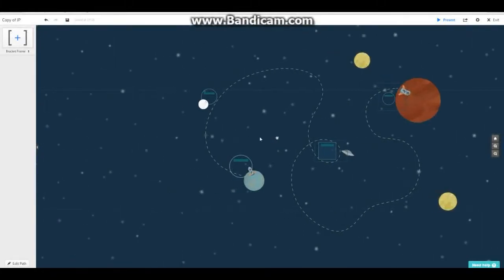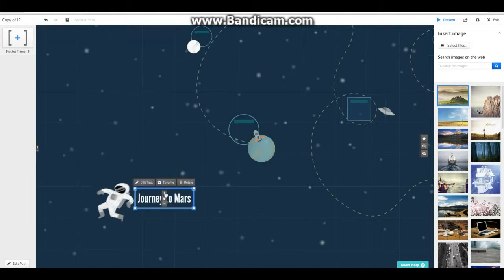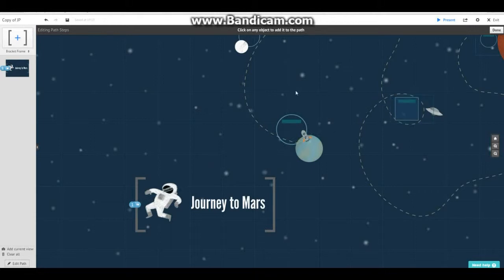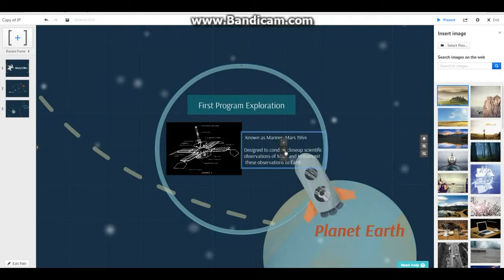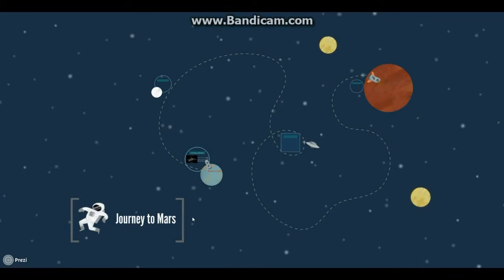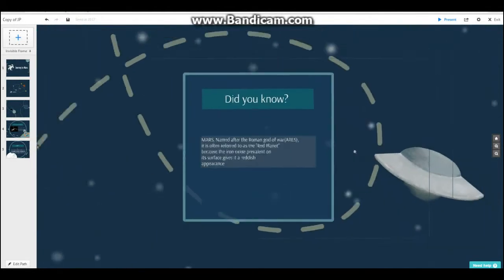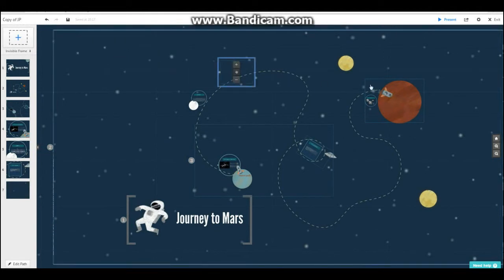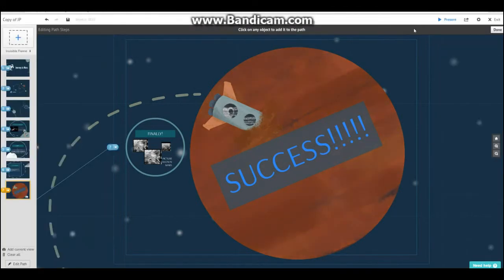Video Tutorial: PREZI